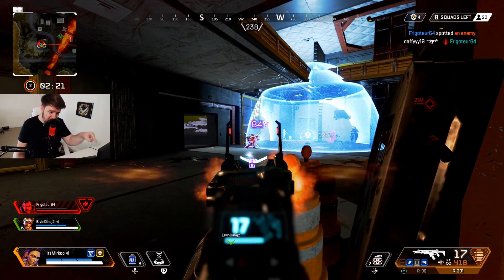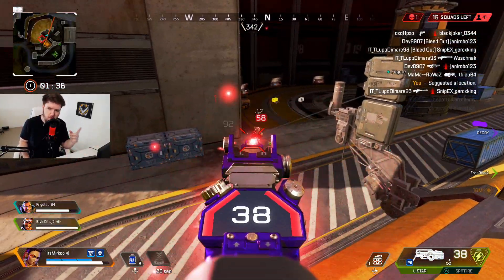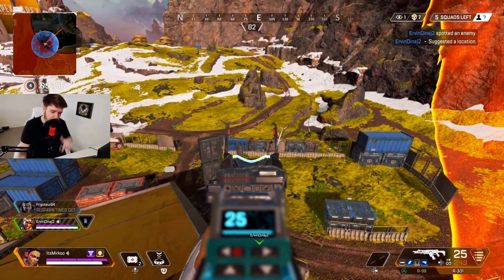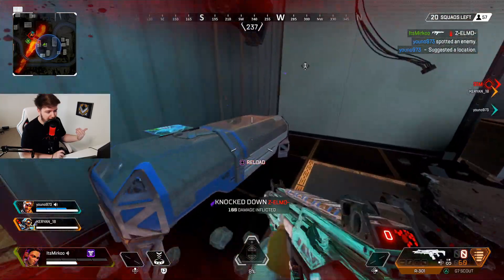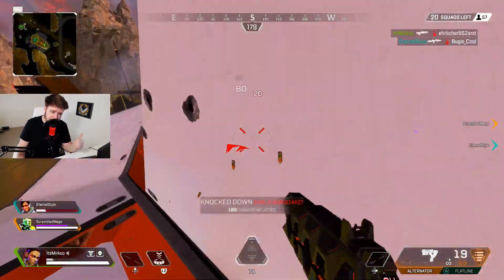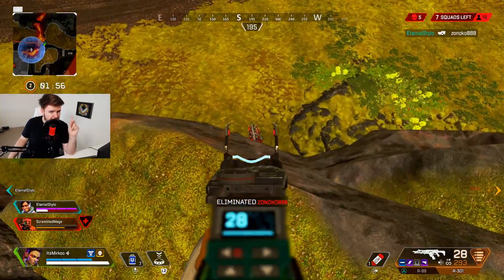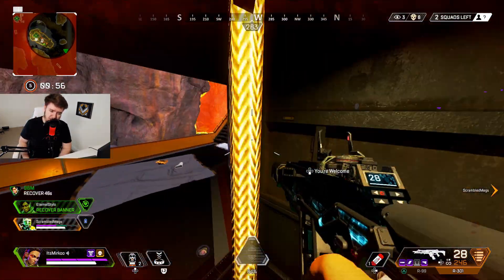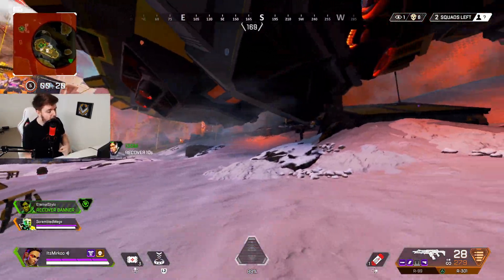The NEW BEST GUN in Apex Legends Season 5? (NO RECOIL)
Hello My name is Mirko, and in today's Apex Legends Season 5 video, I talk about possibly the best gun in apex legends season 5 right now because of its very little to no recoil when shooting. Having very low recoil can help you win more gunfights in apex legends and get more easy kills. Apex Legends season 5 has a lot of good weapons, but one of the best guns is the R-301 for sure!